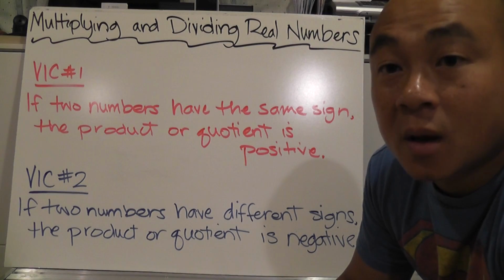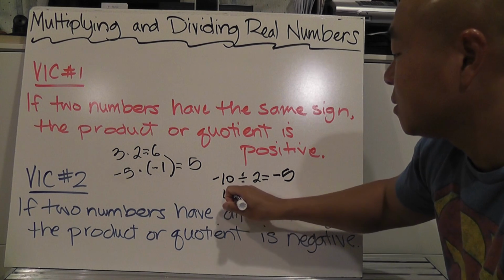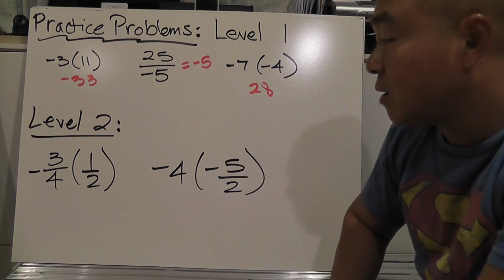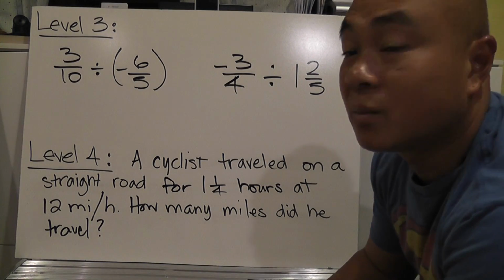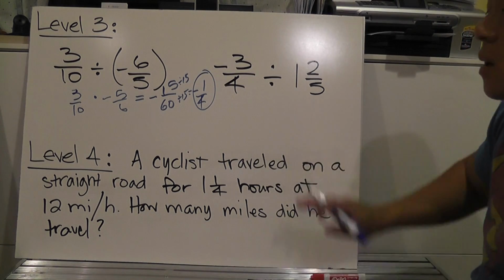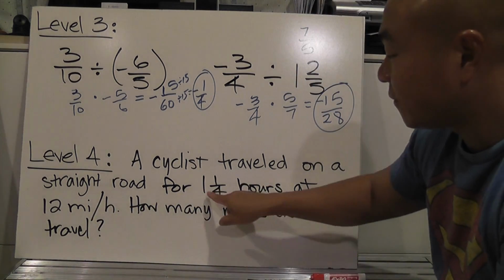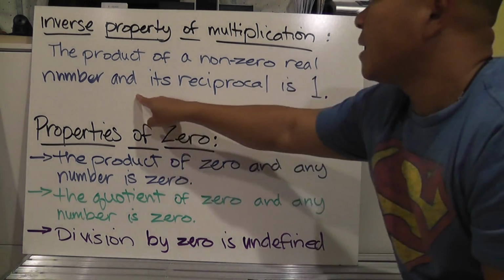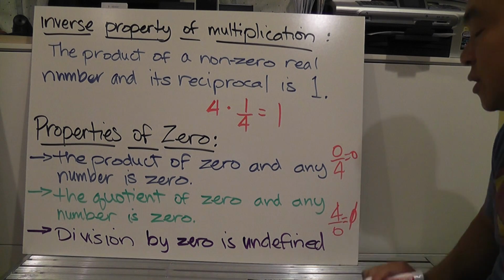Multiplying and Dividing Real Numbers